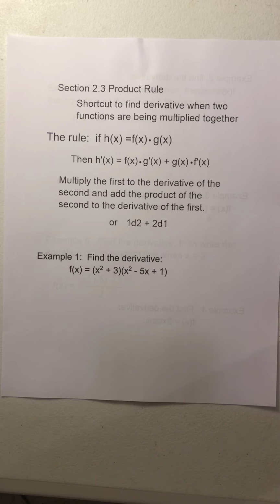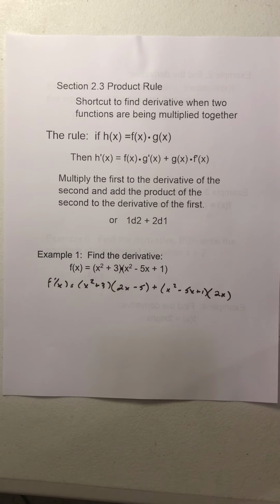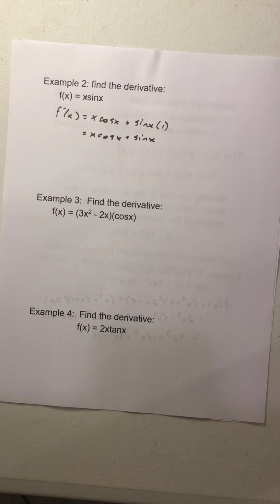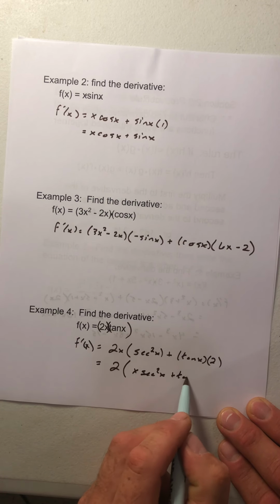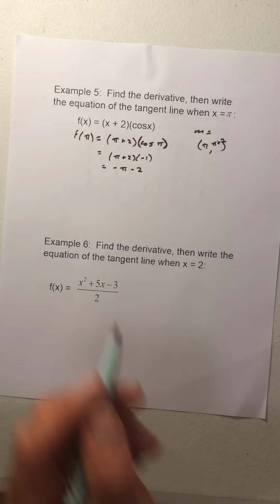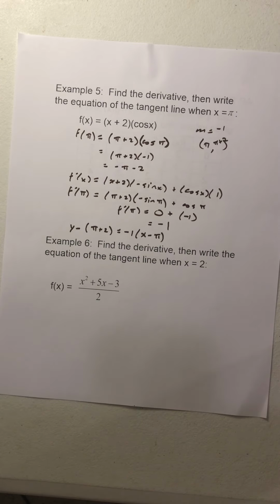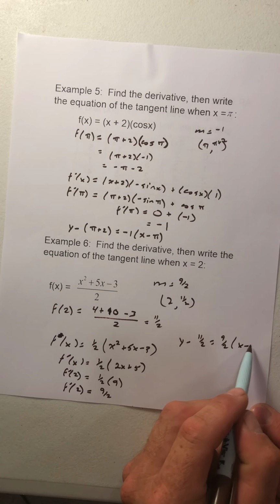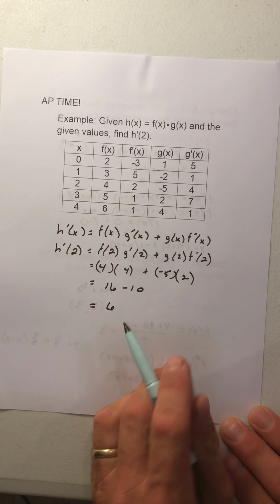Section 2.3 product rule